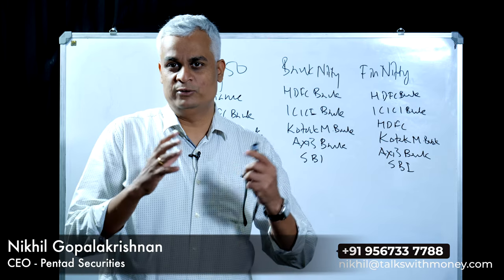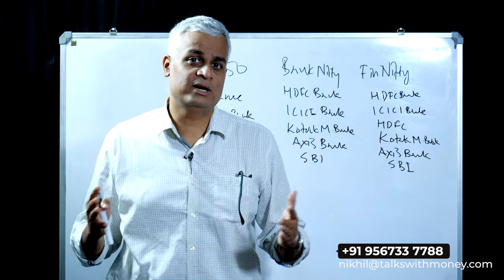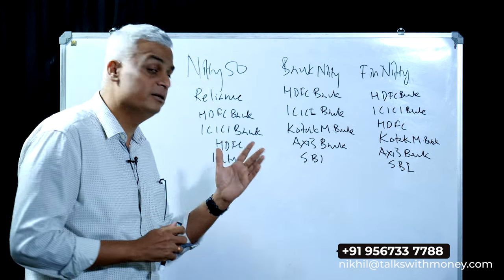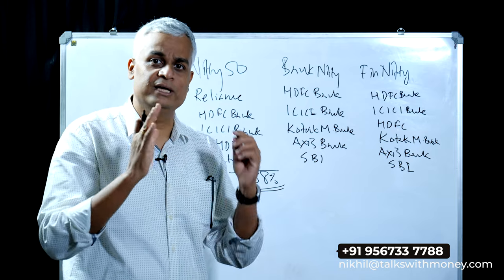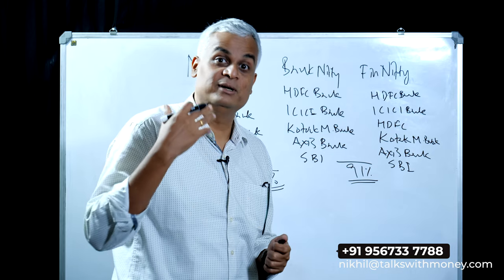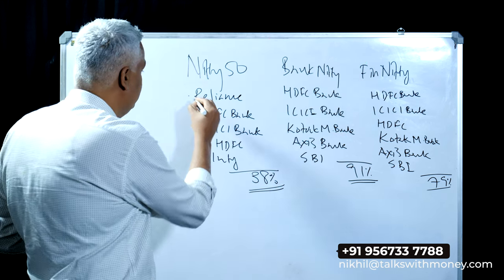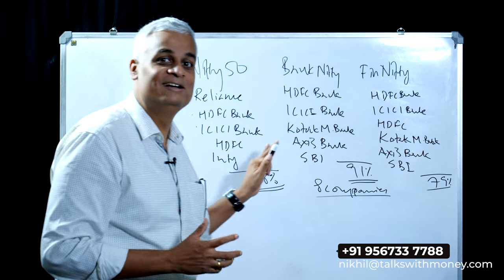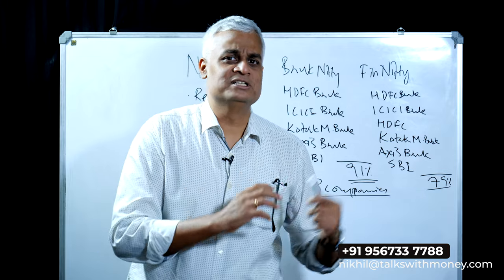സ്റ്റോക്ക് മാർക്കറ്റ് മുകളിലേക്കോ? താഴേക്കോ? മൂവ്മെന്റ് എളുപ്പത്തിൽ കണ്ടുപിടിക്കാം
In this video, we will explore the current state of the stock market and teach you effective methods to determine whether it is experiencing an upward or downward trend.

Understanding the stock market's direction is crucial for investors, traders, and anyone interested in financial markets. We will discuss key indicators and tools that can help you gauge the overall market sentiment and make informed decisions about your investments.

Nikhil Gopalakrishnan is CEO of Pentad Securities Pentad Securities is broker member with NSE, BSE & MCX and financial product distribution company based in Kochi. He is passionate about spreading financial literacy.

Courses & Appointment via App – Money Talks (Android )
‘My Institute’ Org code – agwss (IOS)

Mutual Fund investment App – Box by Pentad
Trading and Demat Account App – Pen by Pentad